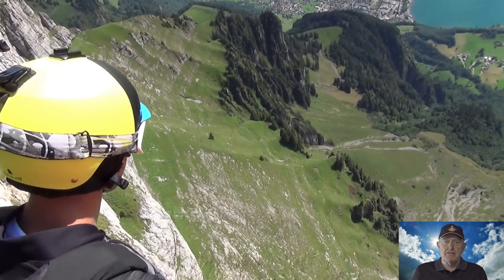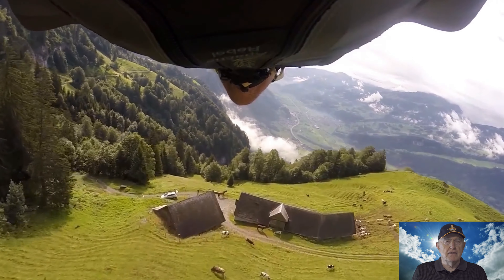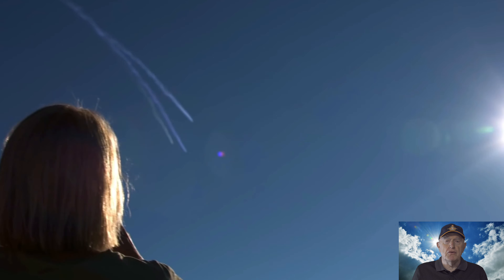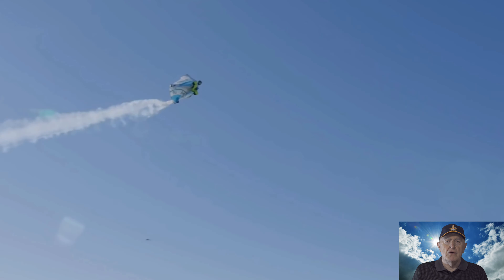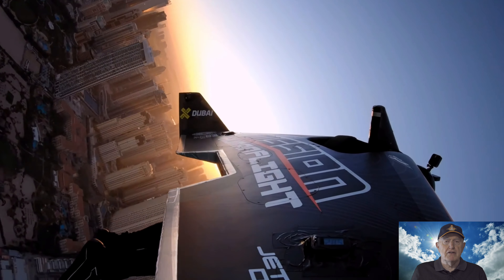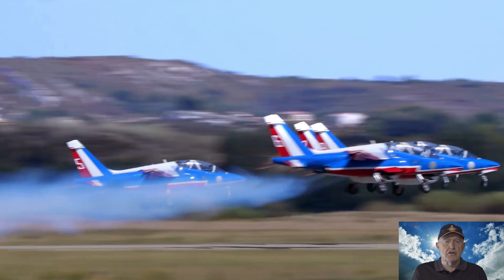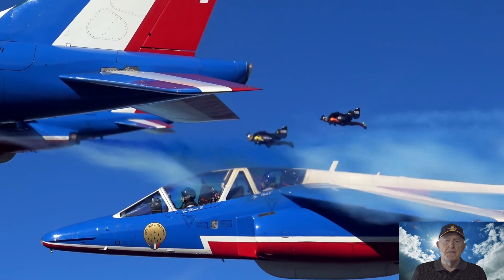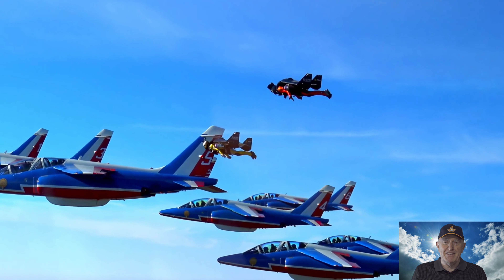Wing suits....Too much fun?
Wing suits have only been around since the 1990s. Jet engines, rockets and electric fans make true flight possible. Here is some extraordinary video of extraordinary wing suit flights.